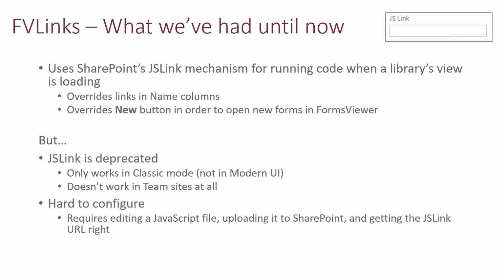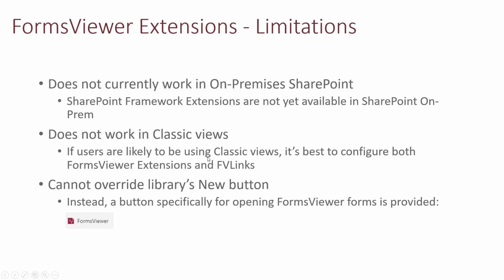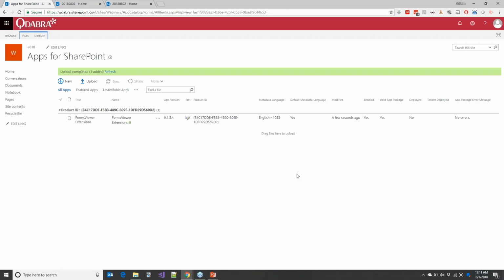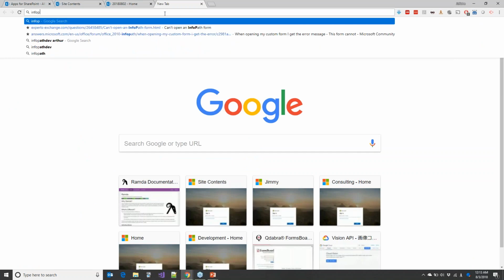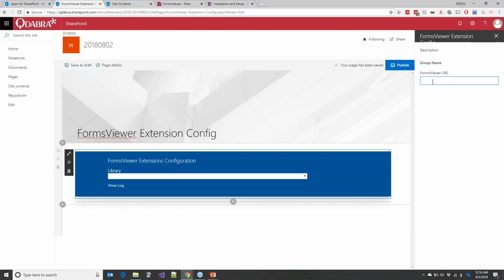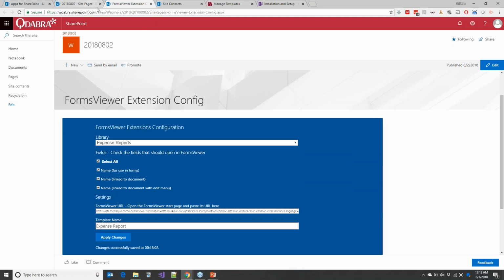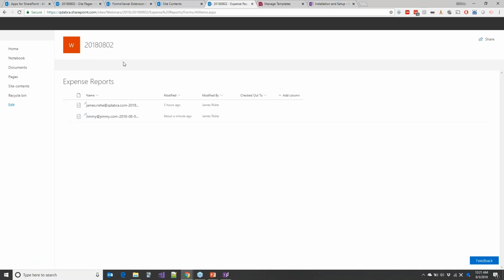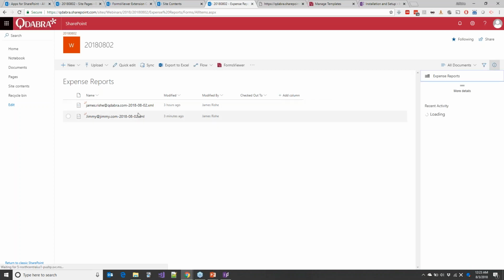Configuring FormsViewer Links in Modern Libraries: Qdabra Webinar 2018-08-02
Qdabra Webinar Aug 2: FormsViewer with Modern Libraries
• New tools for using FormsViewer from SharePoint’s Modern UI
• Use your InfoPath forms in Modern library views and Team sites
• Easy configuration – no more editing JavaScript files